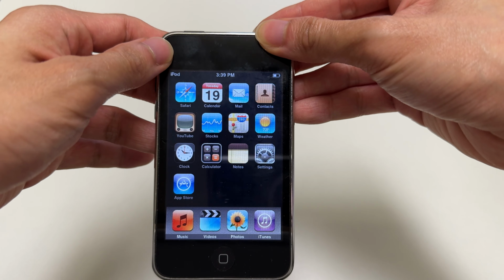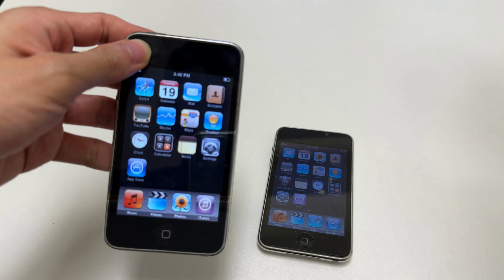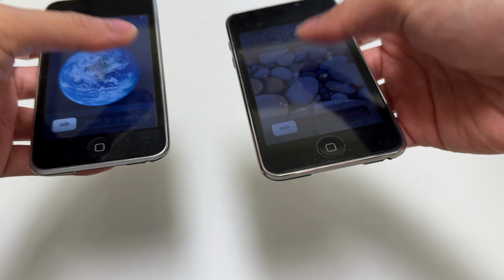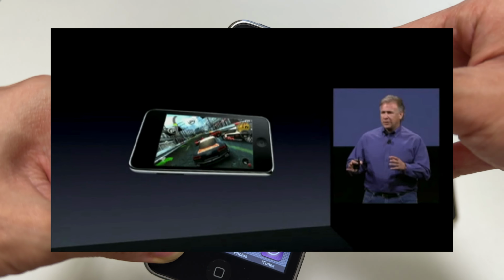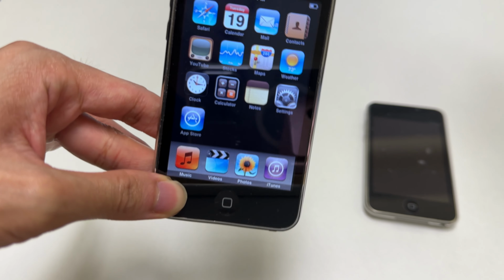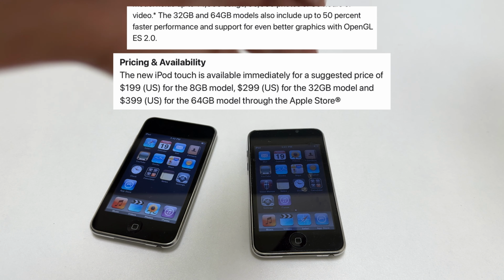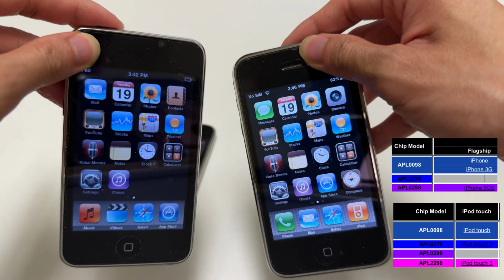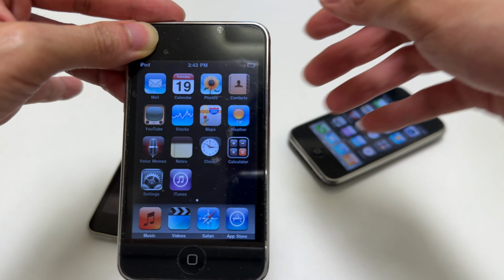iPod touch 3 was the MOST CONFUSING Apple launch ever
Now randomly 50% faster!

If you read the description for real, comment "Lol Craig fan"